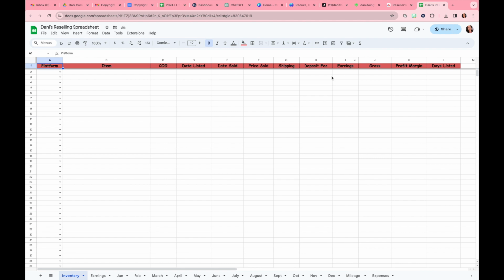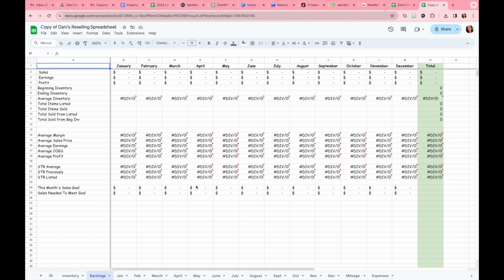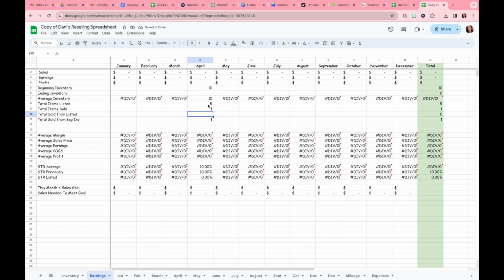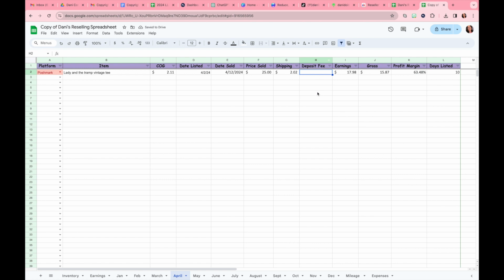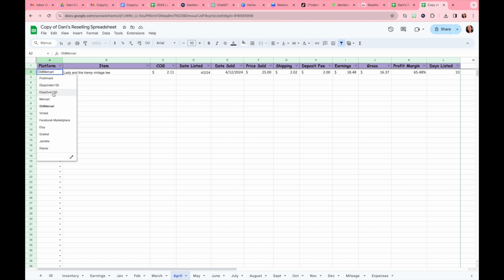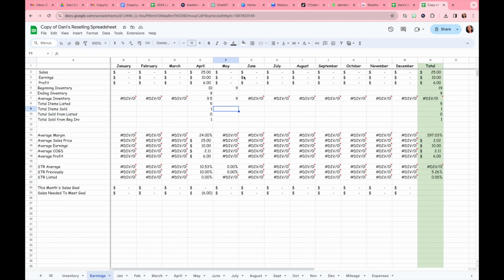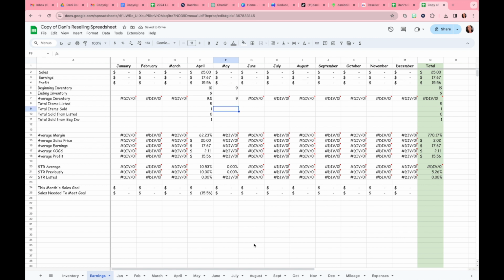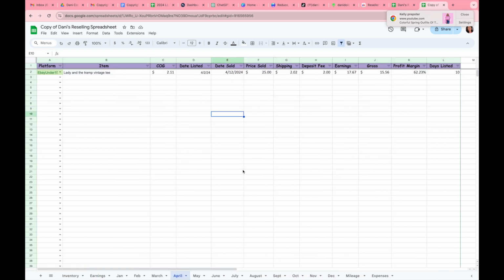How to Use Dani's Reselling Spreadsheet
Interested in gaining access to not only this awesome spreadsheet but other courses, guides, 1:1 Coaching sessions with me and MORE?